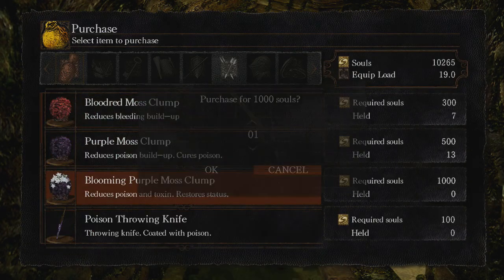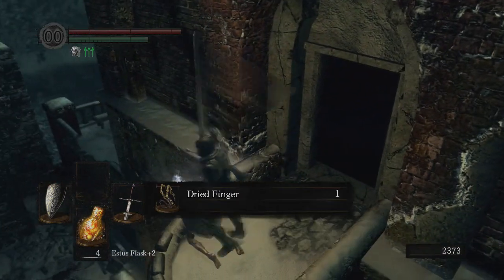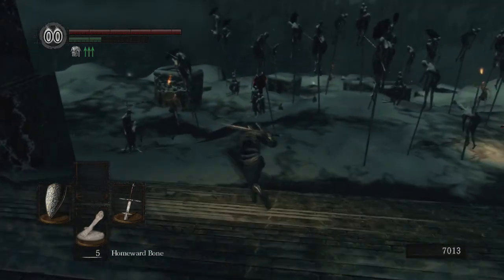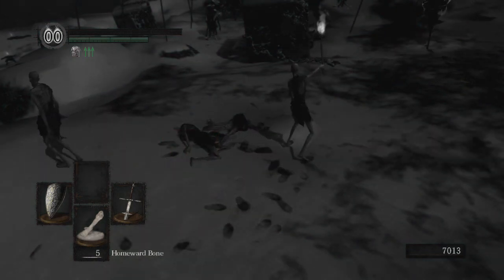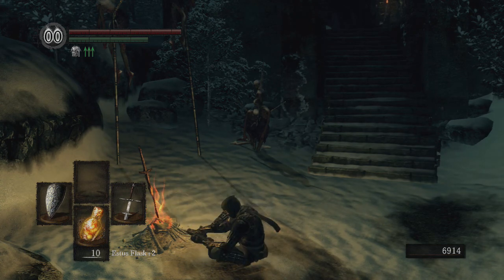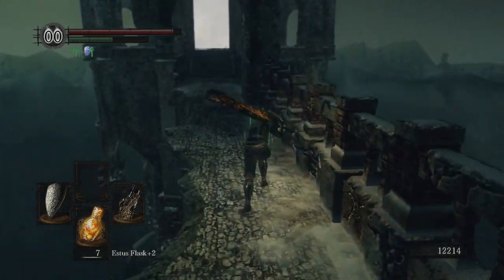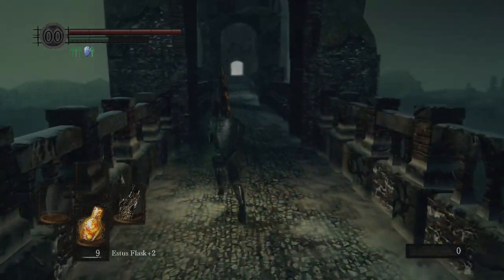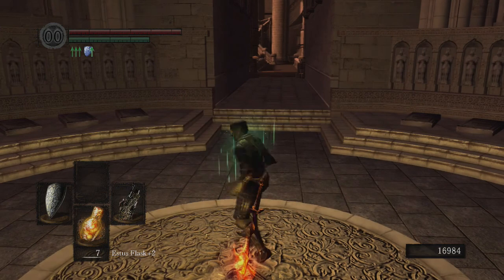Dark Souls, Unpatched - (Part 08) - Know When To Fold 'Em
Welcome to my unpatched run of Dark Souls on the Xbox 360! Be sure to check the full description for anything related to the video that you might want to know.

A lot of changes were made to the game since release day and while it means that I cannot play the Artorias of the Abyss DLC, it does mean that I can play the game as the developers released it in its broken unbalanced glory and in some cases, take advantage of or have fun with some things before they were patched out or nerfed. Some of the most significant changes since release include:
(1.04)
- Some bosses will drop Humanity and Homeward Bones now.
- Adjusted the Item Discovery increase rate which scales with Humanity levels.
(1.05)
- Overall increase in souls gained (~2-2.5 times more)
(1.06)
- Dark Wood Grain Ring effect fixed; now only activates at 25% equip load and below rather than 50%
- Hornet Ring critical increase reduced from 50% to 30%
- More Bonfire warp points - Undead Parish, Tomb of the Giants, Depths, The Duke's Archives, Painted World of Ariamis.
- Bottomless Box glitch fixed
- Dragon Head Stone glitch fixed